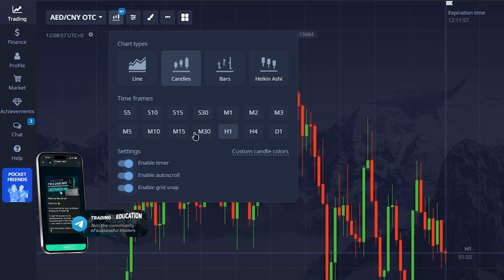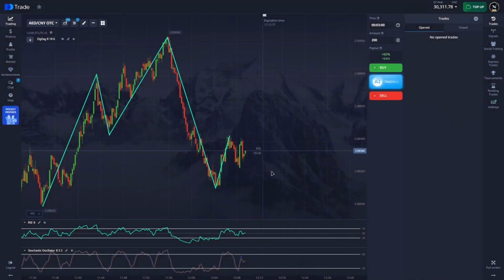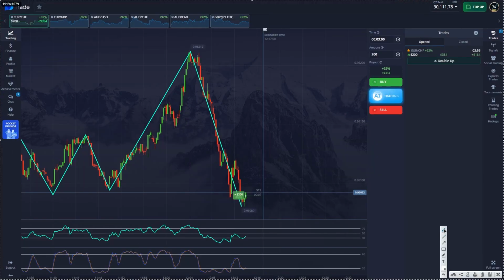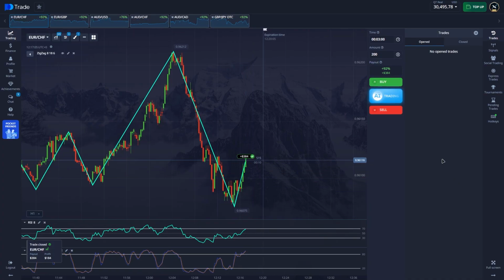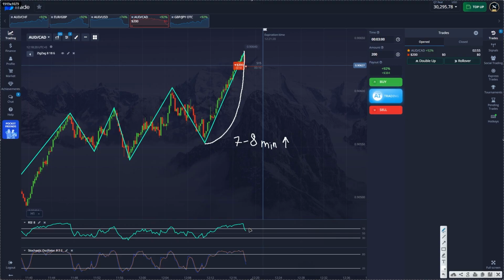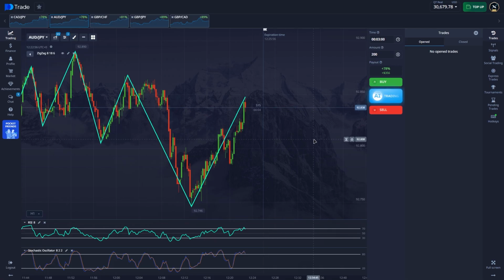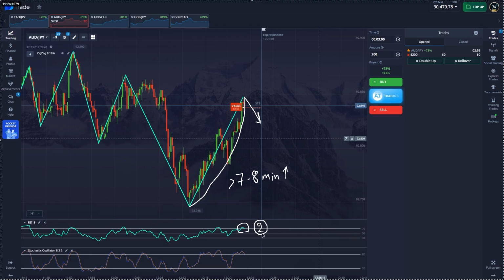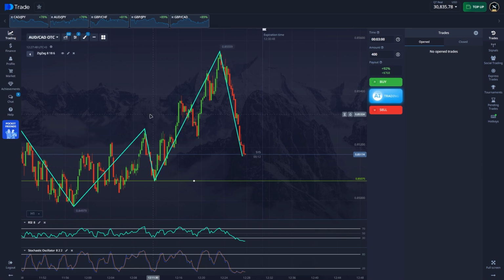This Pocket Option Strategy PRINTED Money in 30 Minutes | LIVE Trading Proof (2026)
Tired of complex strategies that don't work? This is the ULTIMATE Pocket Option strategy we used to generate consistent profits in JUST half an hour, and we have the live trading proof to show you.

Forget everything you know about binary options. This is not just another "theory." This is a razor-sharp, action-based method perfected for the Pocket Option platform. Whether you're searching for the best Pocket Option strategy 2025, a lightning-fast Pocket Option 5 second strategy, or a reliable Pocket Option OTC strategy, this is the blueprint you've been waiting for.

Here’s What Makes This The Best Pocket Option Strategy:
• Live Proof Included: No simulations. See real money being made in real-time.
• Works Across Timeframes: Adapts perfectly for a aggressive Pocket Option 1 minute strategy or a surgical Pocket Option 5 sec strategy.
• OTC & Classic Pairs: Master the market with our specific Pocket Option 5 seconds strategy OTC and regular asset techniques.
• Simple & Replicable: You don't need to be a guru. We break down the exact signals and entries.
• Built for Pocket Option: Specifically designed for the unique tools and interface of the Pocket Option trading strategy ecosystem.

Inside This Game-Changing Pocket Option Trading Strategy Video, You'll Discover:
• The precise setup that led to a Pocket Option 5 seconds strategy 100 win streak in our live session.
• How to apply this core binary options strategy for Pocket Option to any chart.
• Key differences between a standard binary options trading strategy Pocket Option approach and our high-accuracy method.
• Why this could easily be considered the best Pocket Option strategy for fast results.

⏰Timecodes:
0:00 - Intro
0:26 - Strategy Settings
1:26 - Trade №1
2:20 - Trade №2
3:11 - Trade №3
4:40 - Trade №4
5:10 - Outro